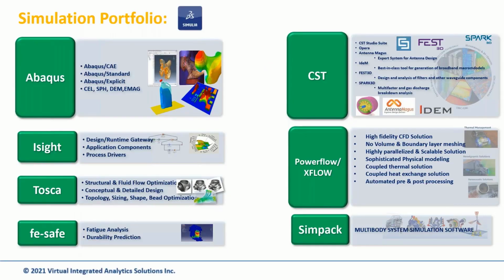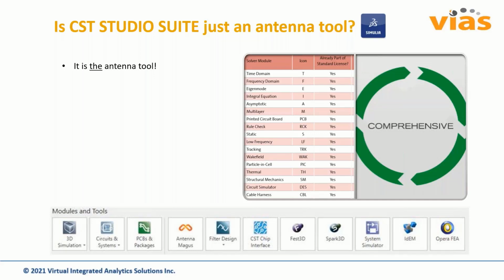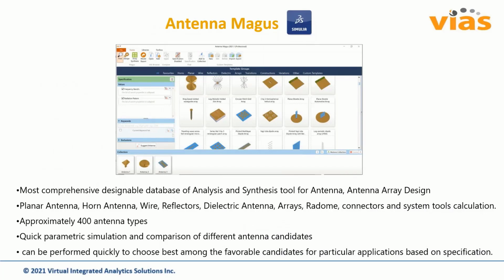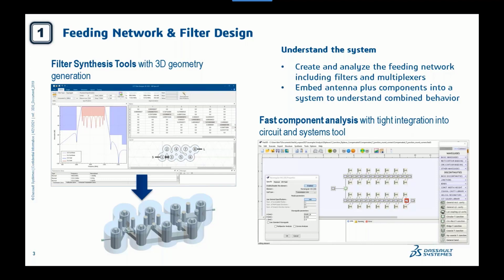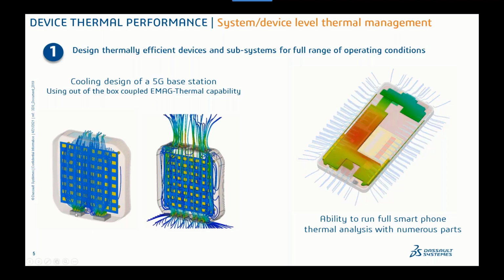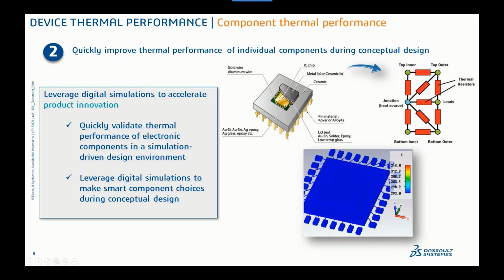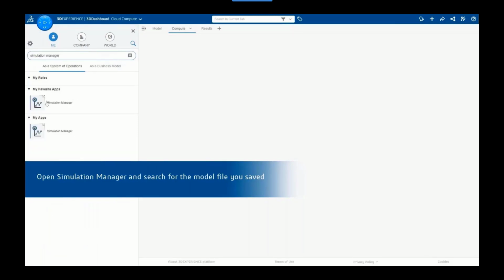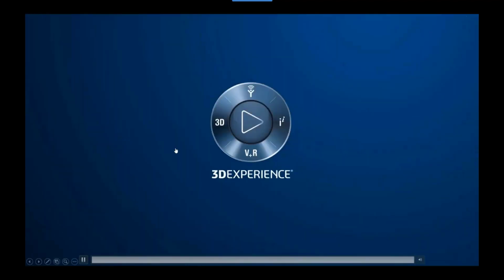EMAG reimagined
Smart and connected devices enhance our modern and connected lives in many ways. As capabilities and opportunities rise exponentially, companies must become ever more responsive to re-invent and lead with innovation while mastering complexity, quality, regulatory and margin pressures.

The Highly Virtual Prototyping industry solution from Dassault Systèmes provides world class applications and processes to leverage multi-physics simulation across the entire product engineering value chain.